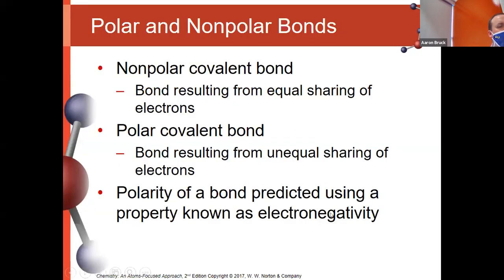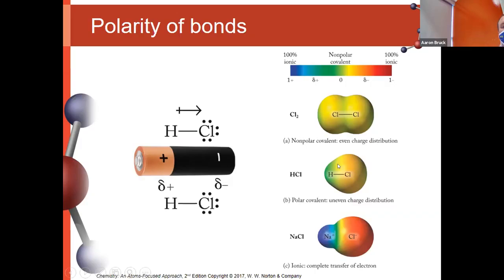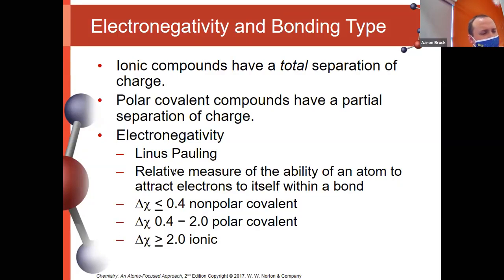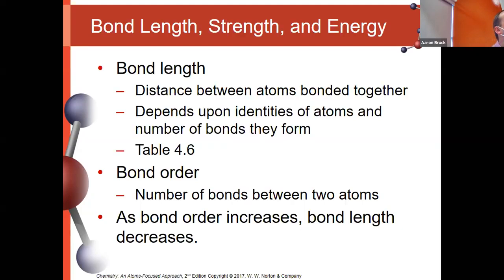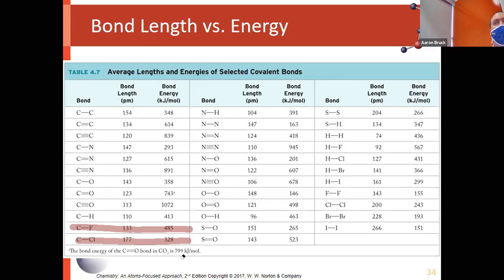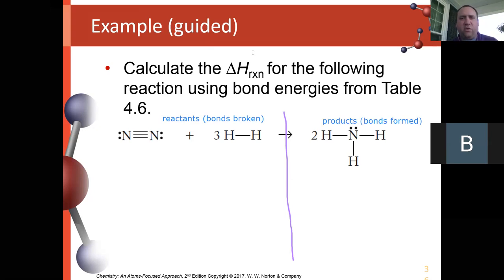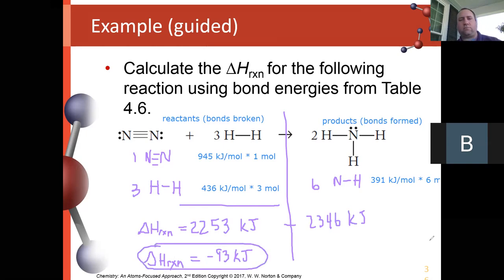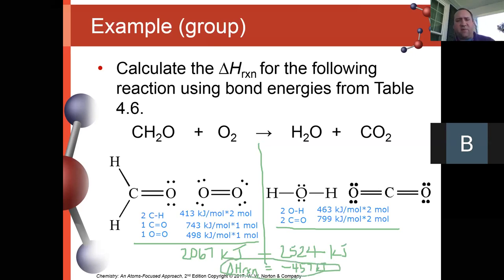Bond Length, Strength, and Enthalpy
In this video, we examine the final concepts of chemical bonding for covalent bonds - their length, strength, and the amount of energy required to break their bonds and run their reactions.